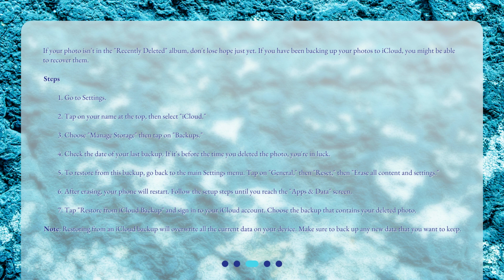How can I recover my deleted iPhone photos?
Recovering Deleted Photos from Your iPhone: A Step-by-Step Guide • Discover how to recover your deleted iPhone photos in this concise and captivating step-by-step guide. Whether you accidentally deleted a cherished photo or lost it due to a backup, we've got you covered. From checking the 'Recently Deleted' album to restoring from an iCloud or iTunes backup, we'll walk you through each method to ensure you retrieve those precious memories. Don't panic, watch now!

00:00 • How can I recover my deleted iPhone photos?
00:22 • Is Your Photo Really Deleted?
00:52 • Can I Restore from an iCloud Backup?
02:04 • What About iTunes/Finder Backup?